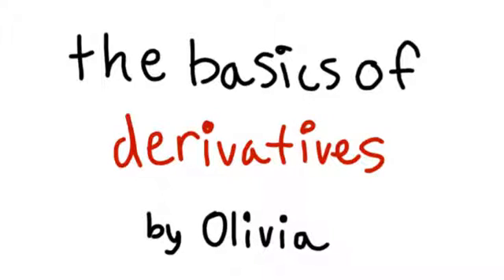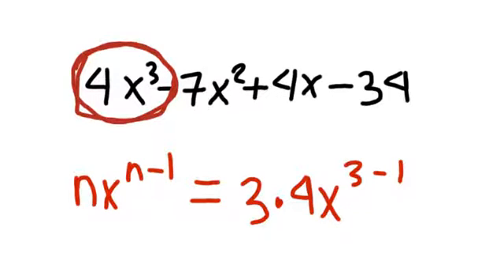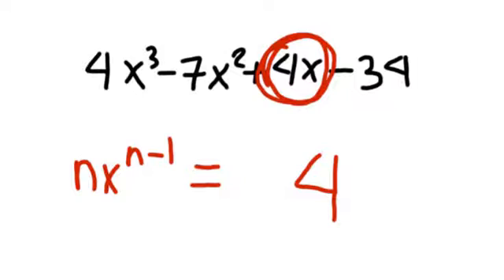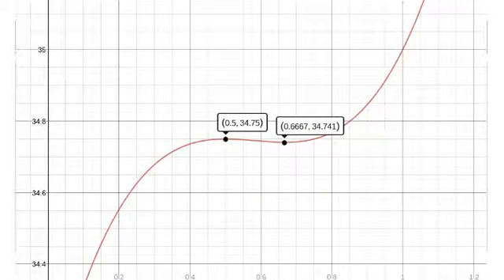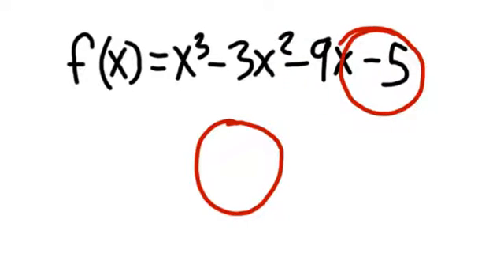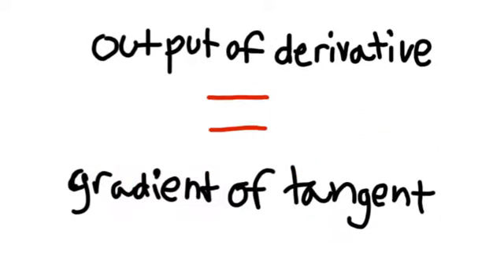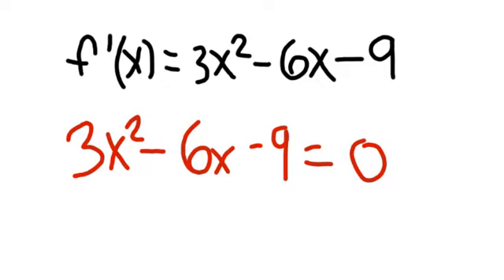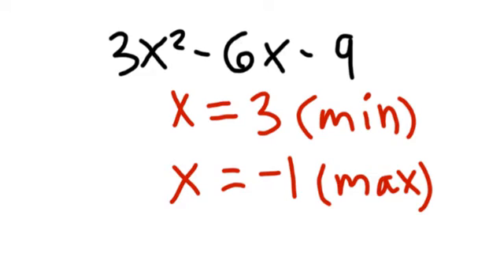The Basics of Derivatives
get learned with Olivia